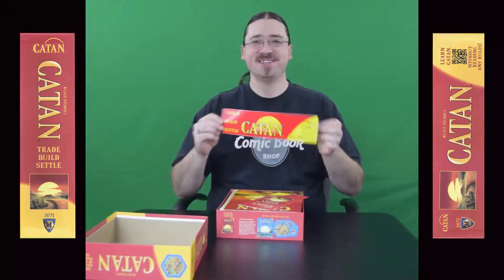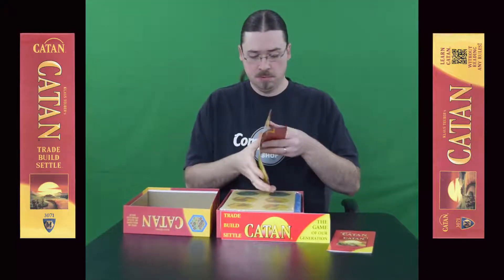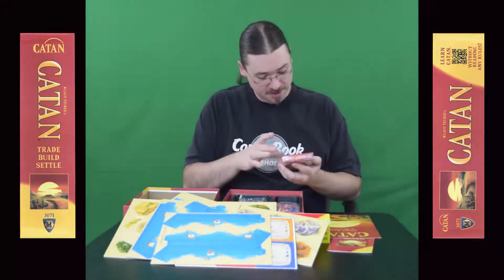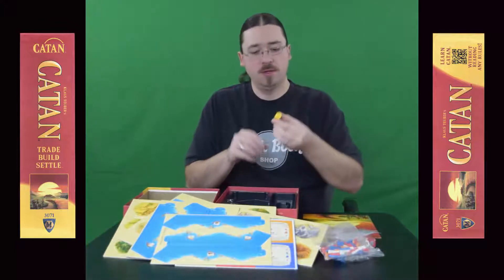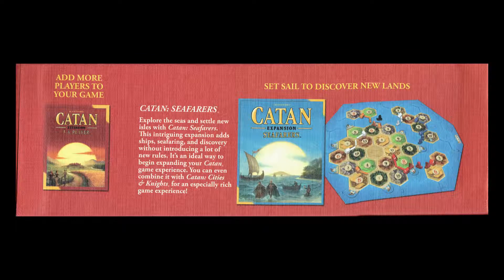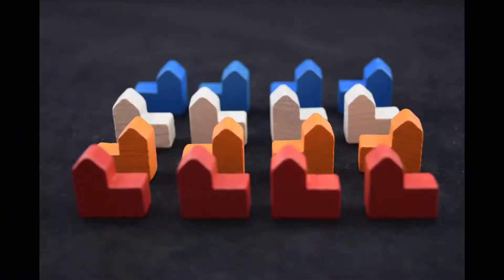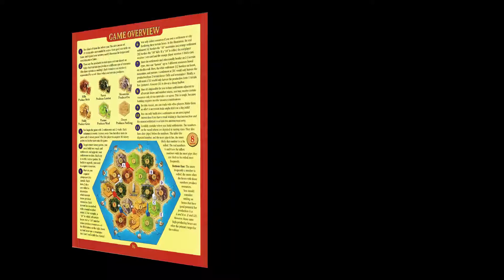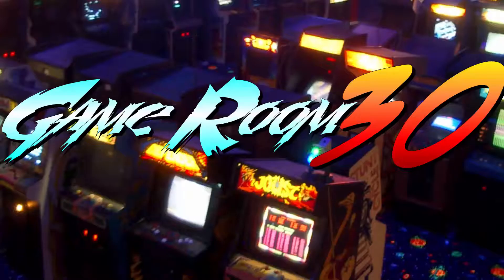Settlers Of Catan (5th Edition) Unboxing - Game Room 30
Game Room 30 Presents Norrin with the unboxing of Klaus Teuber's Catan (5th Edition) from Mayfair Games. No

one at Nerd Team 30 has played the tabletop version of this game yet. So we're all wondering... What's in

the box?